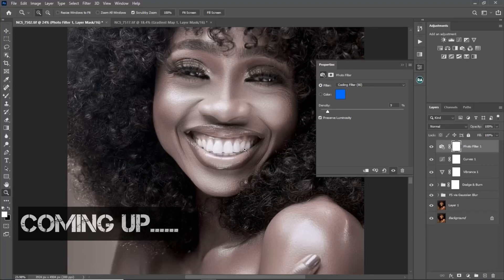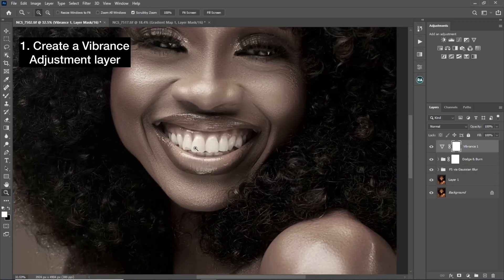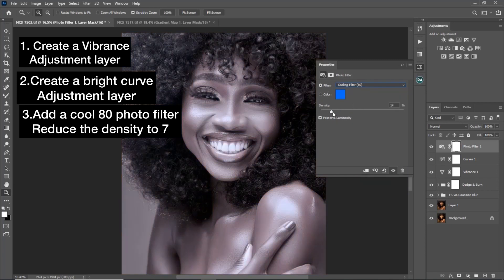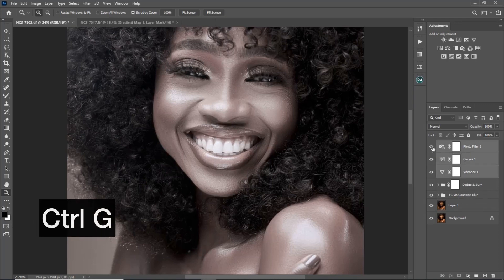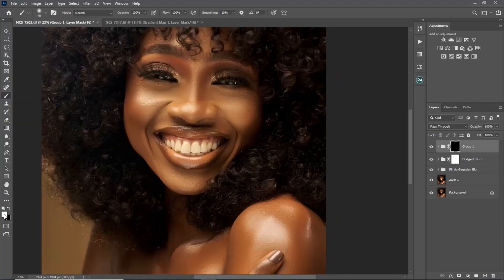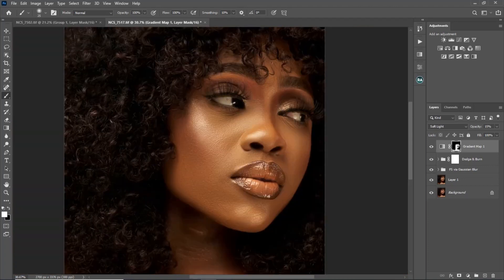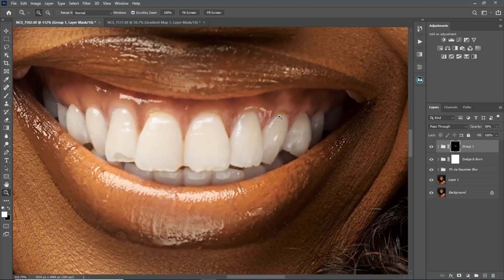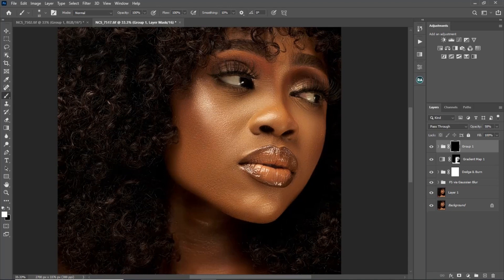EYES AND TEETH WHITNING IN PHOTOSHOP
There are a lot of different ways out there to whiten eyes and teeth but in this video i will be showing you the most effective way you can make your eyes and teeth white using some basic adjustment layers in photoshop

CREDITS
●photo by Uche @ucheshotit

Musician: LiQWYDSkin